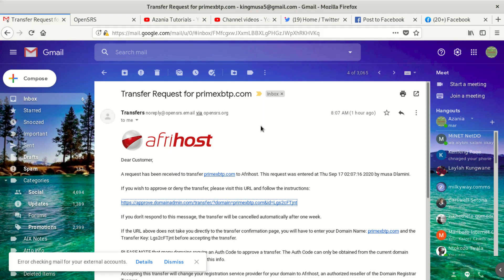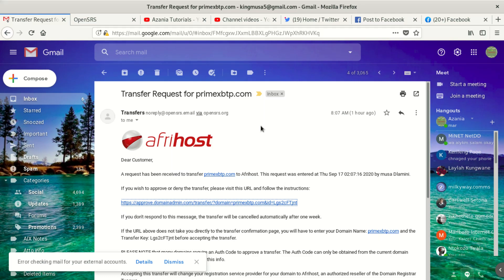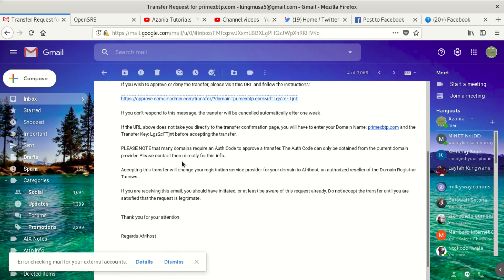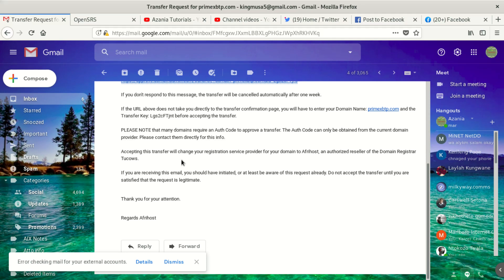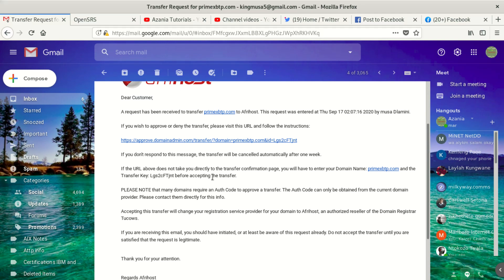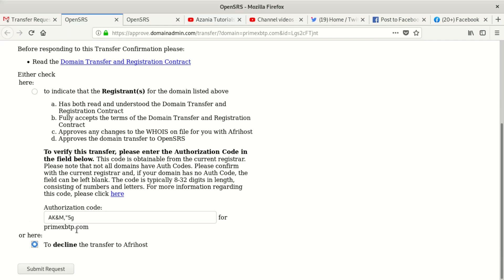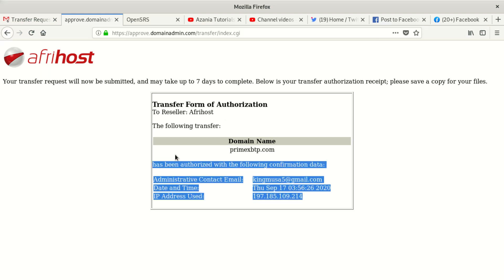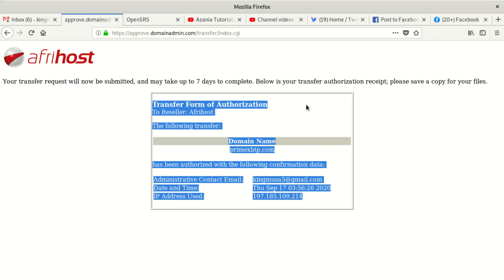How to do domain transfer step by step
The steps to transfer the domain are simple:

    request the auth code from the provider you registered the domain with.
    order the domain transfer with the new provider.
    complete the procedure by indicating the auth code and required data.
    confirm the transfer by email (optional).

Do I have to wait 60 days to transfer domain?
The Internet Corporation for Assigned Names and Numbers (ICANN) requires that there must be a waiting period of 60 days between the time that the registration information is changed and when it is transferred to a different registrar. By doing this, the process of hijacking a domain becomes a tougher task.